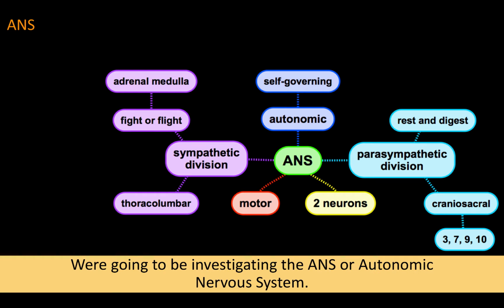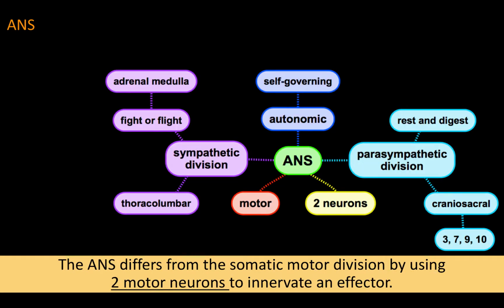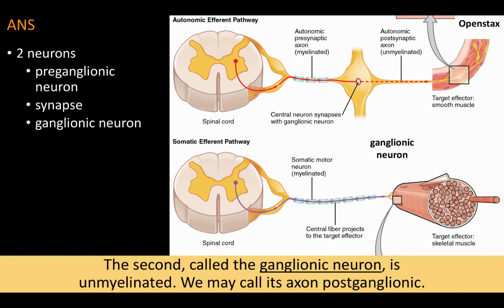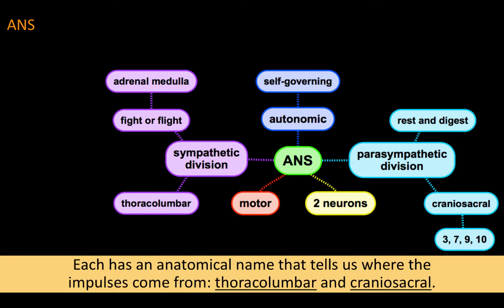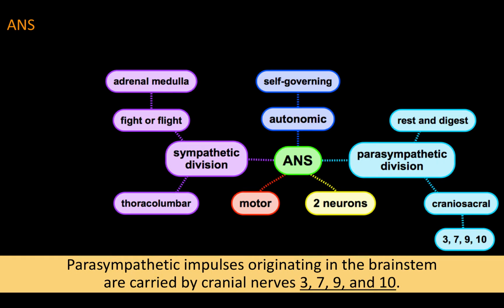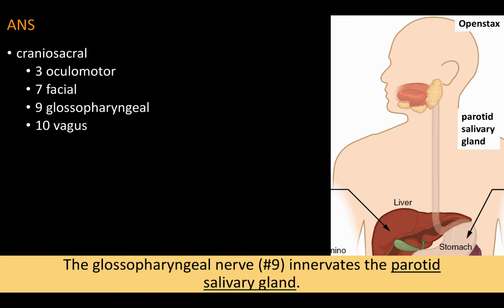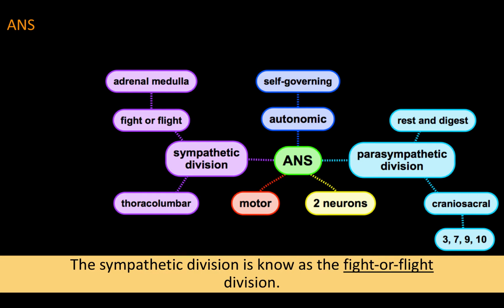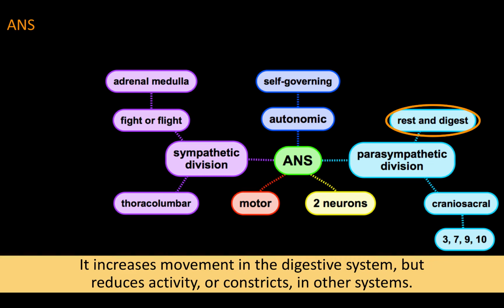13 ANS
Table of Contents:

00:05 - ANS
00:09 - ANS
00:13 - ANS
00:20 - ANS
00:27 - ANS
00:33 - ANS
00:41 - ANS
00:48 - ANS
00:55 - ANS
01:08 - ANS
01:14 - ANS
01:21 - ANS
01:28 - ANS
01:37 - ANS
01:57 - ANS
02:07 - ANS
02:15 - ANS
02:22 - ANS
02:29 - ANS
02:37 - ANS
02:49 - ANS
02:56 - ANS
03:03 - ANS
03:08 - ANS
03:16 - ANS
03:23 - Up Next: Senses
03:29 - Attribution